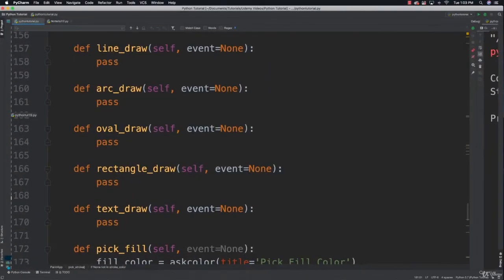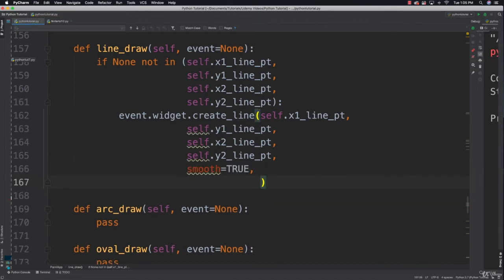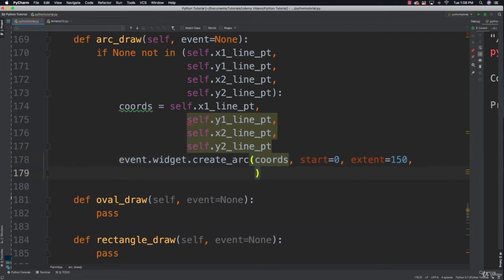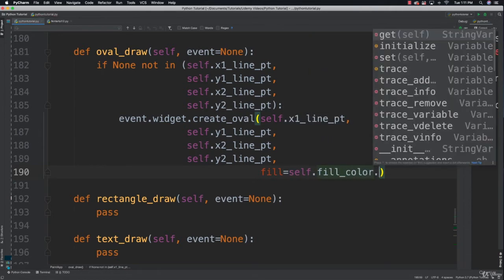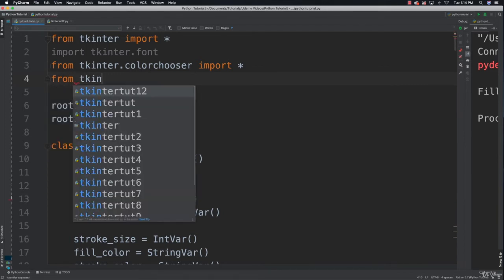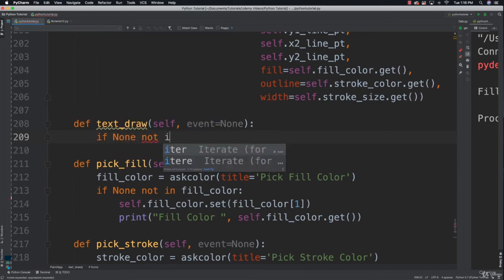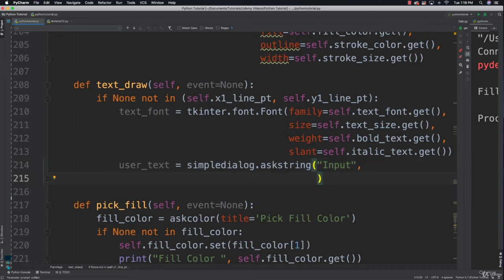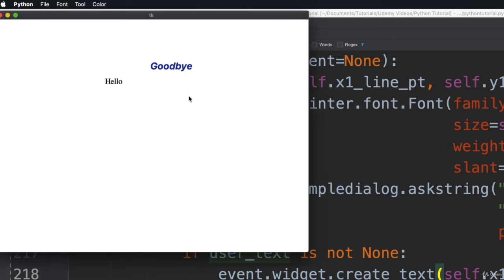59 Python Tkinter Tutorial 12 Paint App